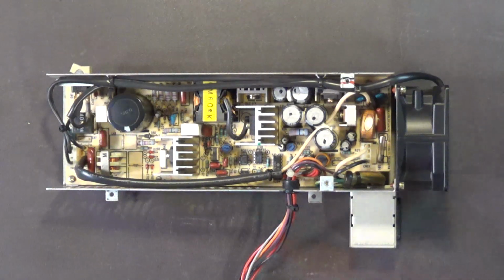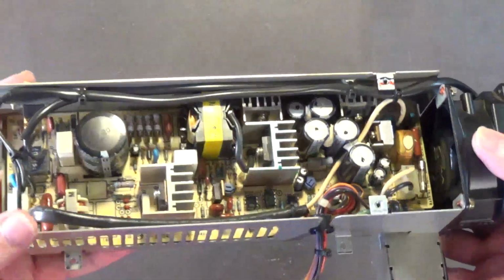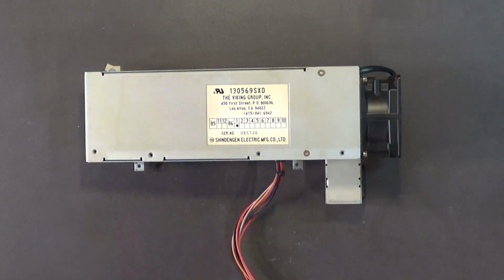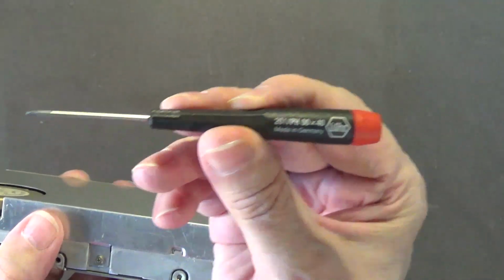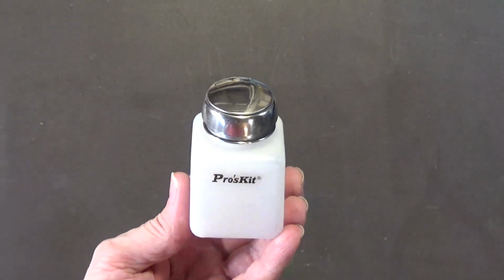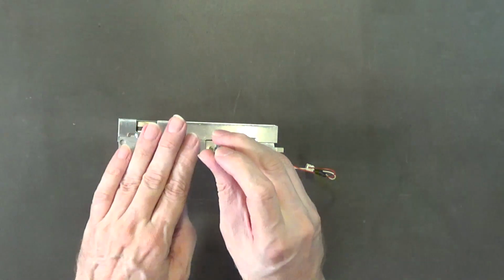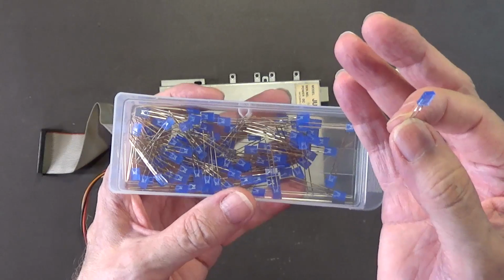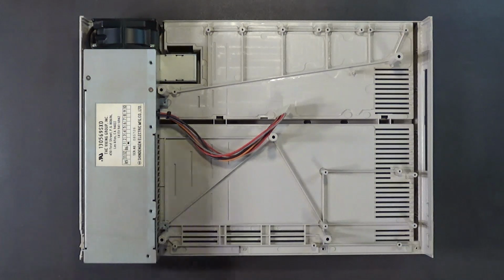Commodore Amiga 1000 Repair and Refurb - Part 2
In this video I clean and refurbish the Amiga 1000 power supply and disk drive.  Then I install the power supply into the lower part of the Amiga 1000 case.  I also tell you some important information throughout the video.  So, you really should watch the entire video.